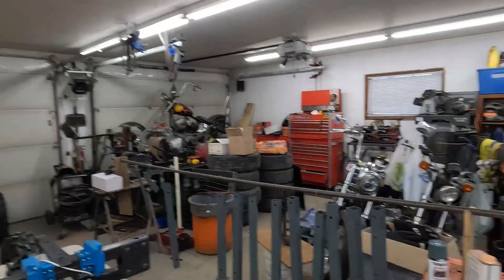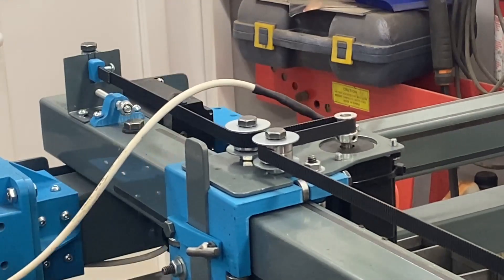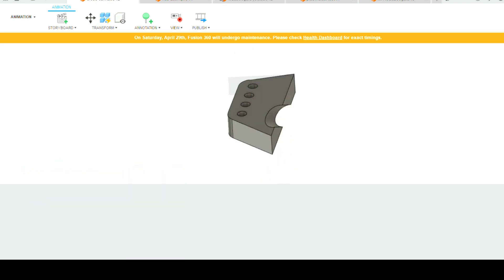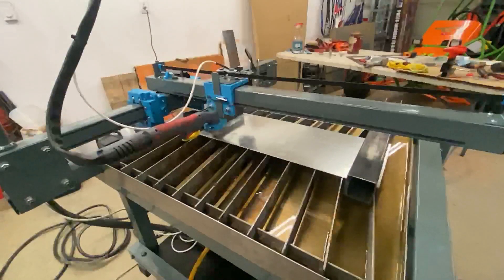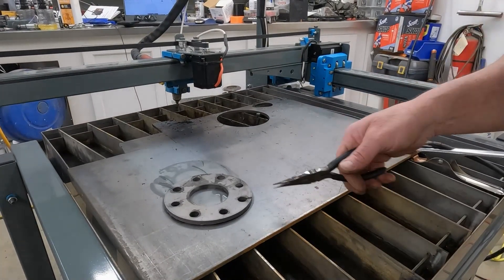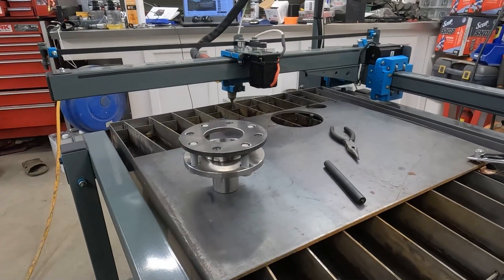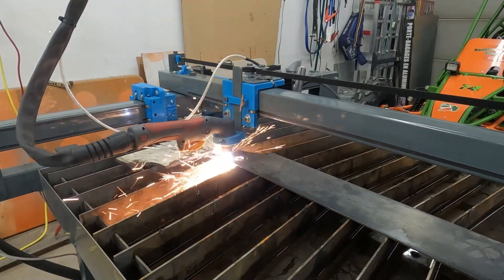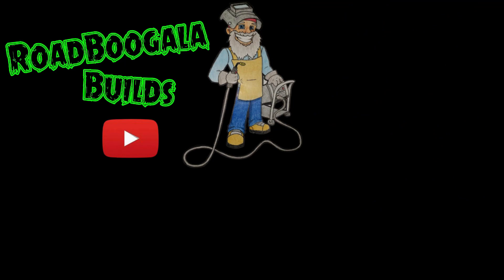Home Built CNC Plasma Table painted and ready for use, Part 3 @jdsgarage701 ​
First cuts with homemade CNC Plasma Table with JD's Garage plans, go to get some plans of your own, If I can put this together so can you! Video by RoadBoogala Builds